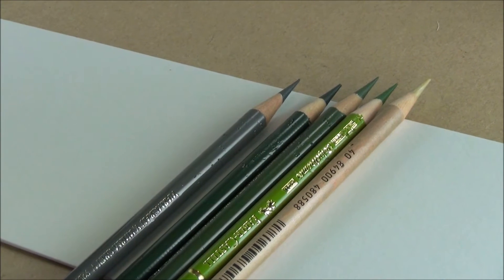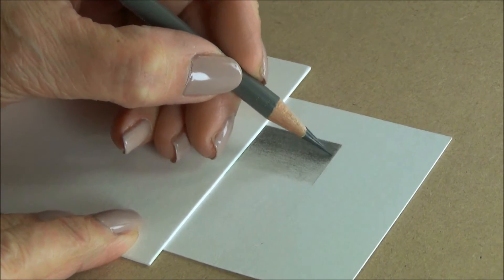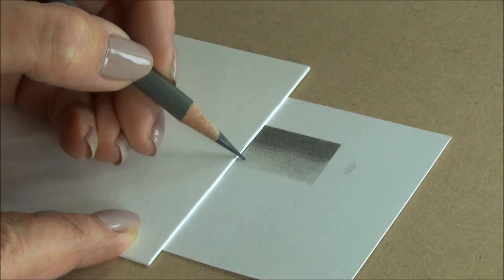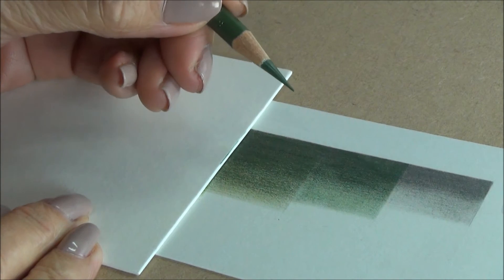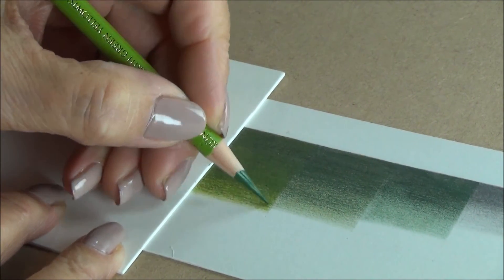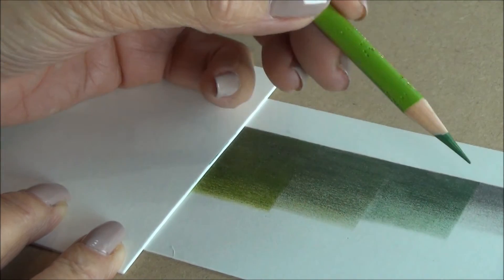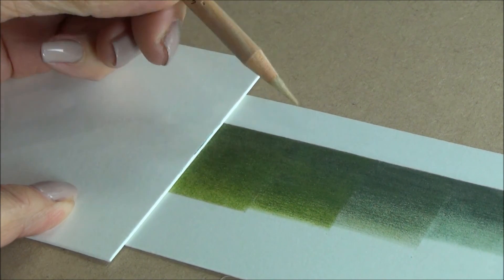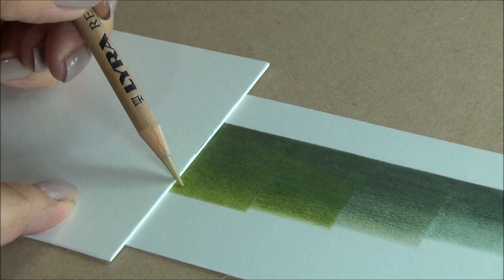Layering a Basic Green Mix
A short demonstration video showing how I layer up a green mix with Faber-Castell Polychromos as illustrated in my book 'Botanical Painting with Coloured Pencils' (Plant Portraits with Colored Pencils USA). Enjoy.